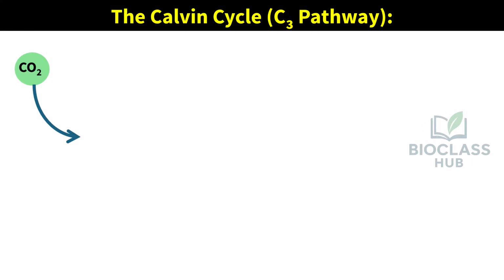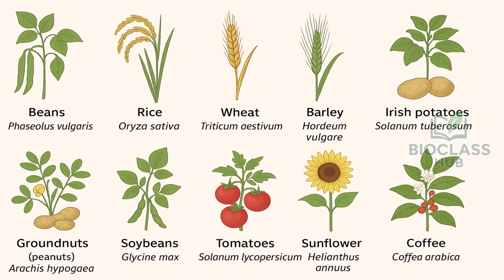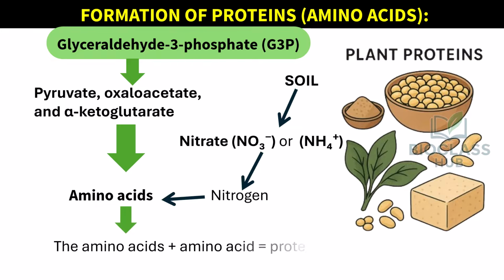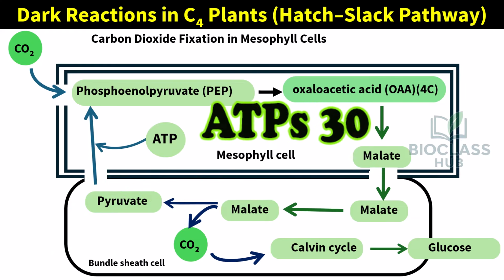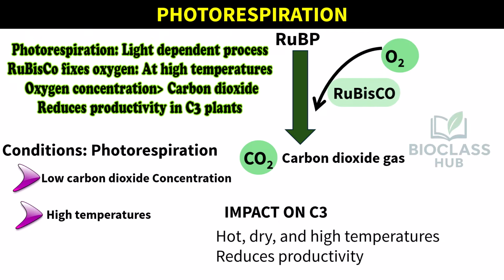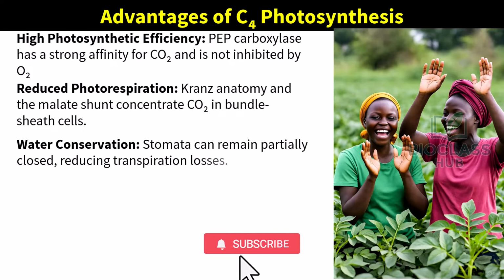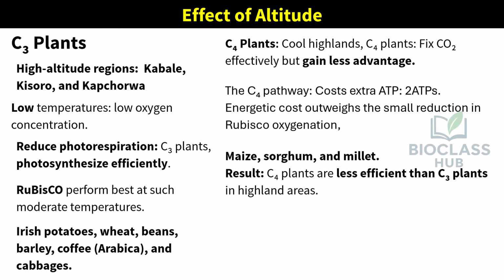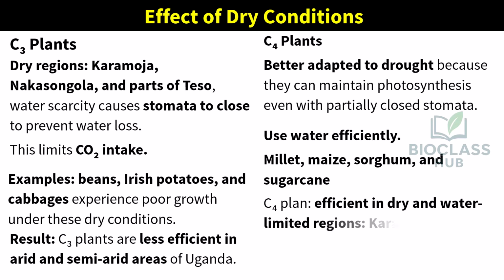Dark Reactions of Photosynthesis, C3 vs C4 Plants Explained for A-Level Biology, UNEB, Cambridge, IB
Master the dark reactions (Calvin Cycle) and the differences between C₃ and C₄ plants in this high-yield A-Level Biology lesson. Perfect for UNEB, Cambridge, AP, IB, and IGCSE learners.
In this video, Bioclass HUB breaks down:
• What happens in the dark stage of photosynthesis
• Steps of the Calvin Cycle (carbon fixation, reduction, regeneration)
• Key enzymes: Rubisco, PEP carboxylase
• Differences between C₃ plants and C₄ plants
• Why C₄ plants are adapted to hot, dry climates
• Exam tricks and competency-based Q&A
This is a must-watch for students preparing for A-Level Biology practical and theory exams.
Bioclass HUB Uganda’s leading online biology classroom for advanced learners.